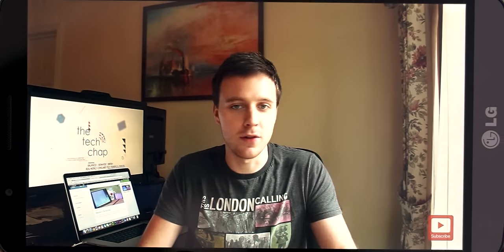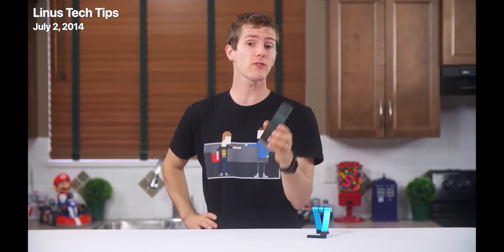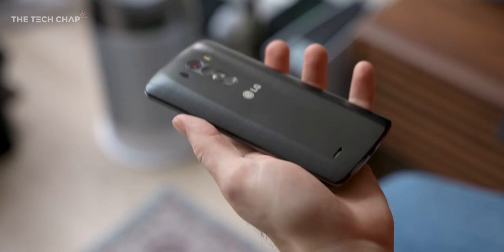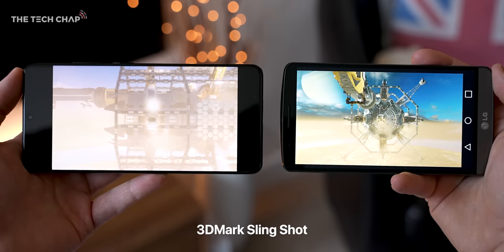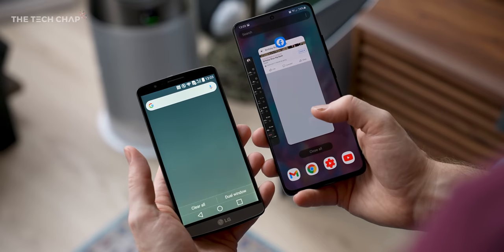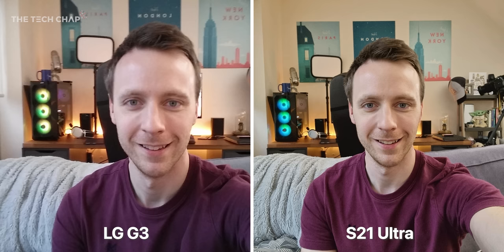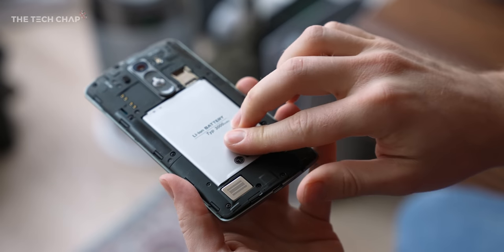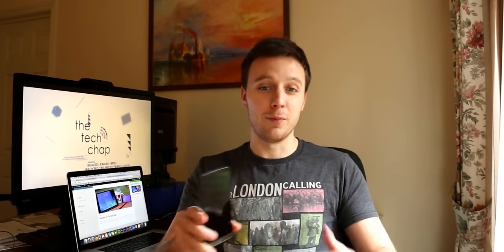I used a 2014 phone in 2021 - NOT what I expected... 😅 | The Tech Chap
Galaxy S21 Ultra vs... LG G3!? 😄 6 years ago (Jan 30th 2015) I posted my first Tech Chap video - The LG G3 Review! To celebrate my 1 MILLION subscribers - I want to see how far phones have come in 6 years!